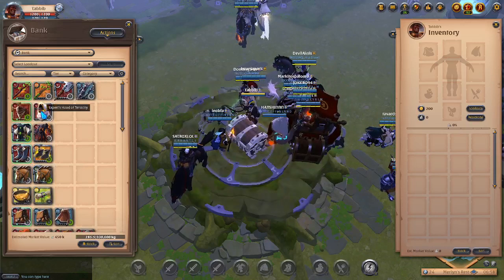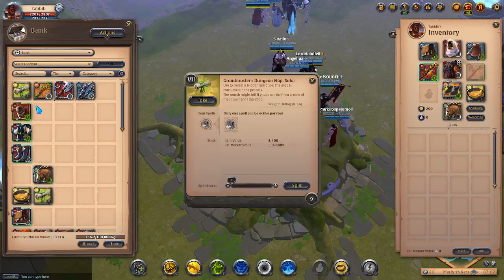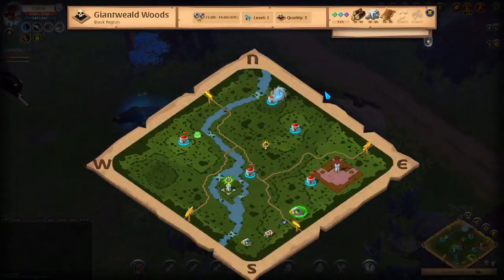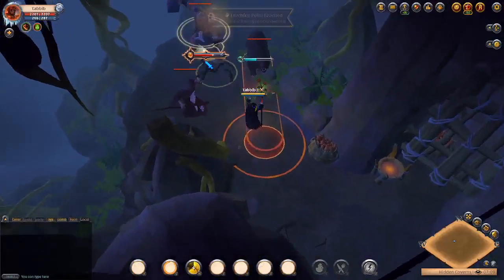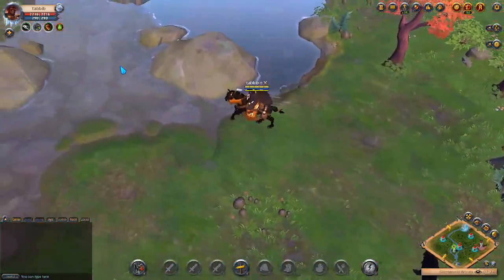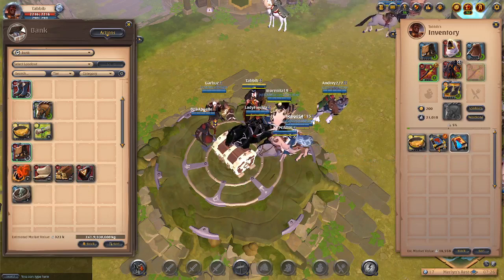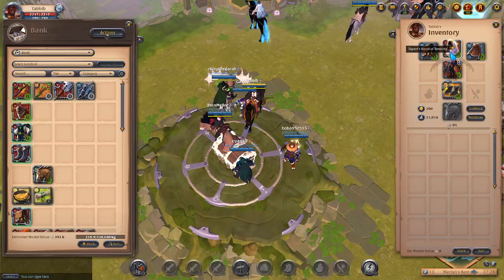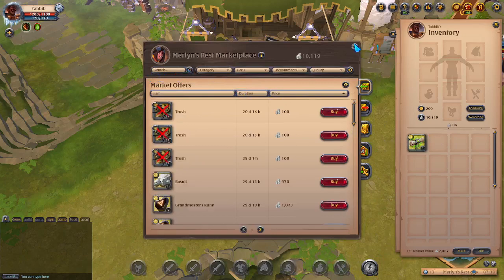Unveiling the Black Zone: Solo Dungeon Mastery and Safe Gear Progression in Albion Online.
Hello there, fellow adventurers! Welcome to the second episode of "Living Safely on the Black Zone" in Albion Online. Today, I'm thrilled to share my solo dungeon journey with you, made possible with the assistance of a Tier 7 solo dungeon map. Join me as I delve into the details of my gear, explaining the choices I've made and the reasons behind them. Additionally, I'll walk you through the safe and effective methods I employ to level up my gear, ensuring a secure and enjoyable experience in the perilous realms of Albion. So, grab your gear and get ready for an exciting exploration of the Black Zone with me!